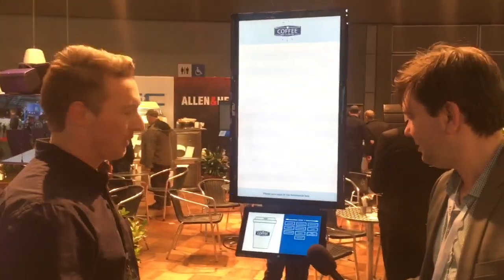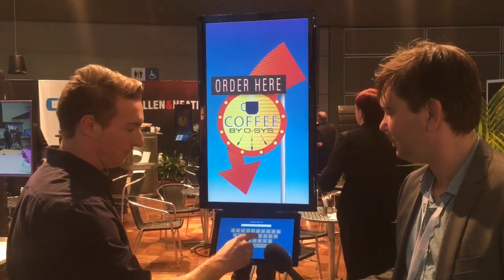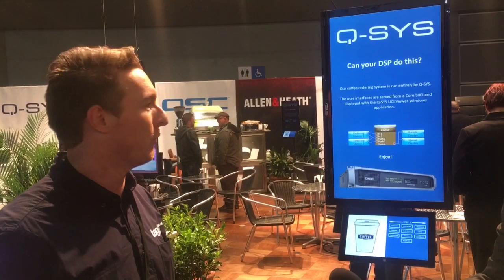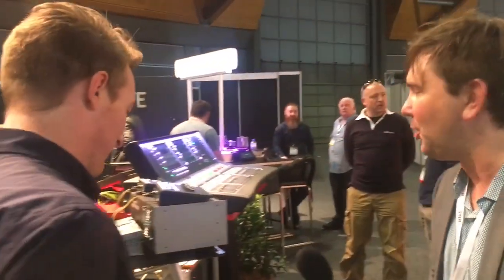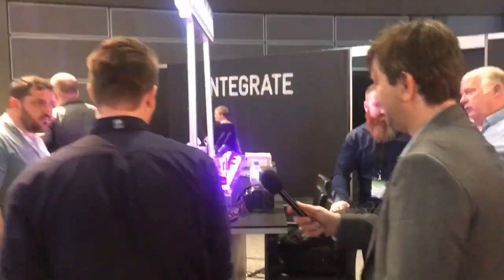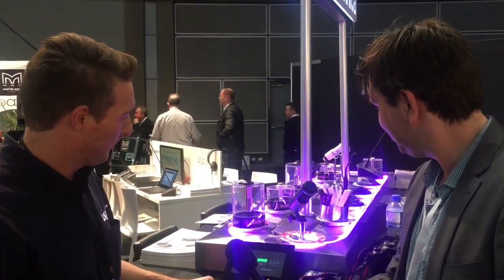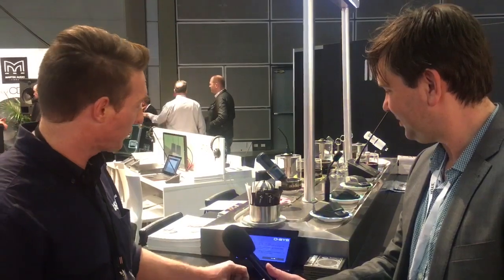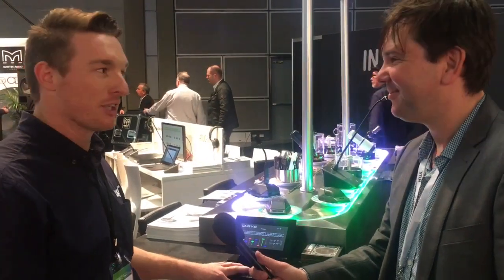Integrate 2016 - Q-Sys at TAG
Ewan McDonald of TAG shows us how their stand is integrated with QSC's Q-Sys platform